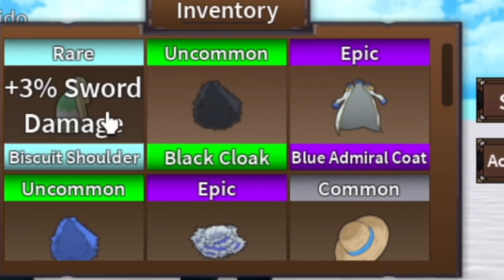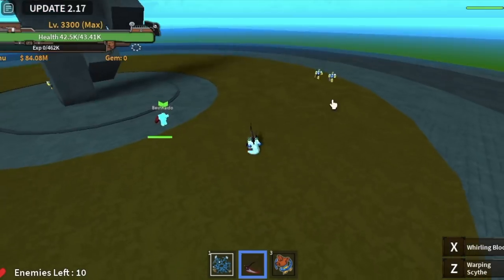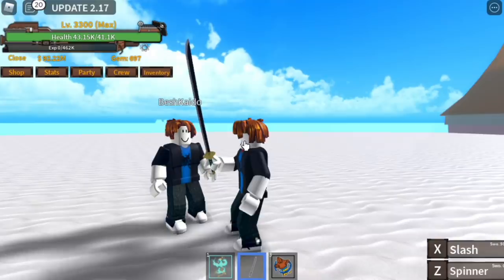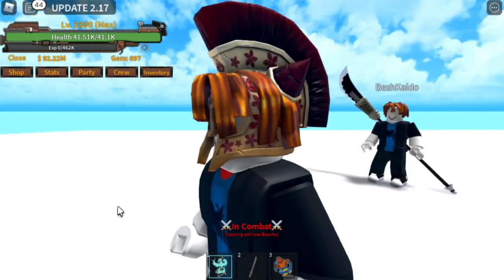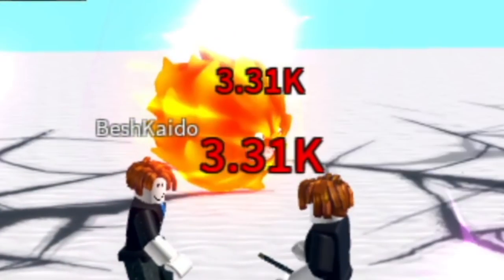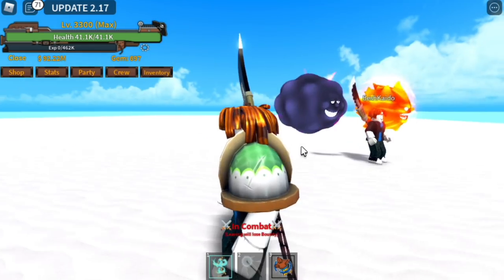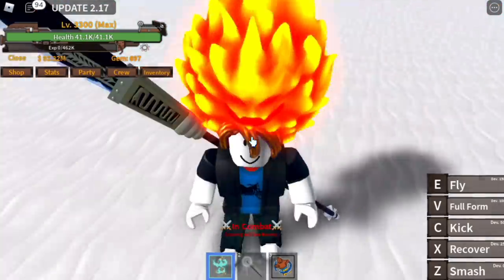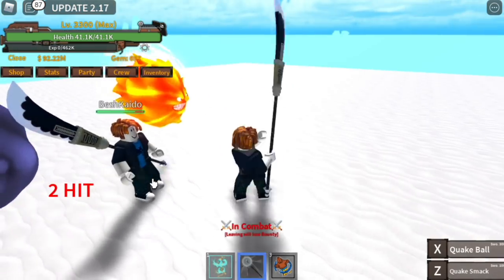I played 72hours to UNLOCK All ACCESSORIES in KING LEGACY|UPDATE 2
SHOWCASING ALL *NEW* ACCESSORIES IN KING LEGACY UPDATE 2.